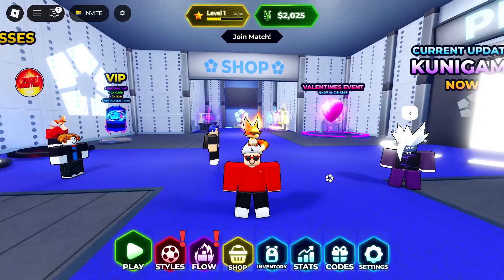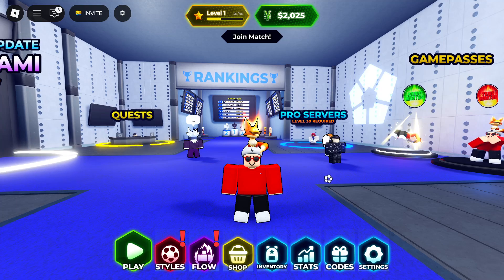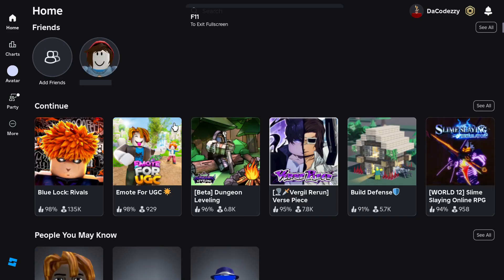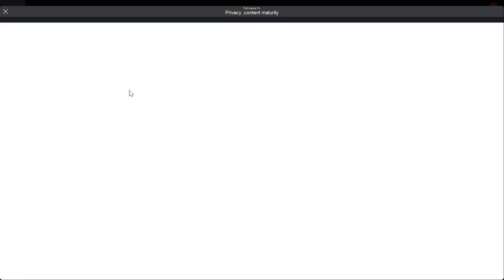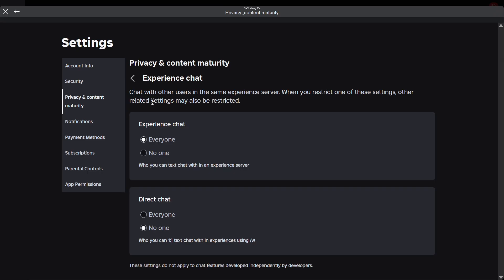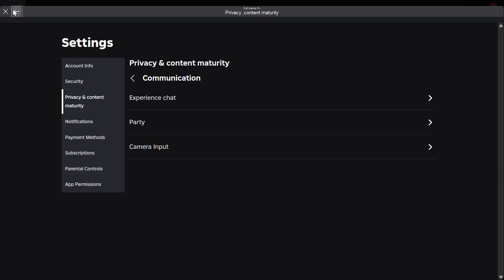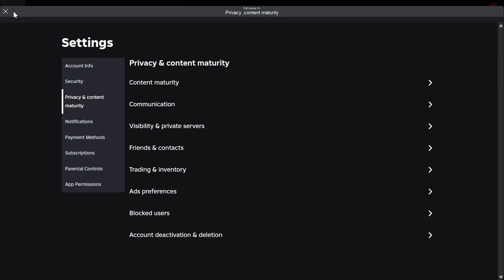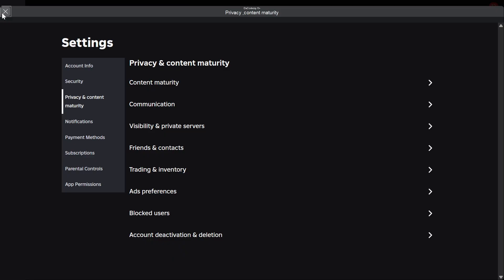How to enable TEXT CHAT on Roblox XBOX one in Game